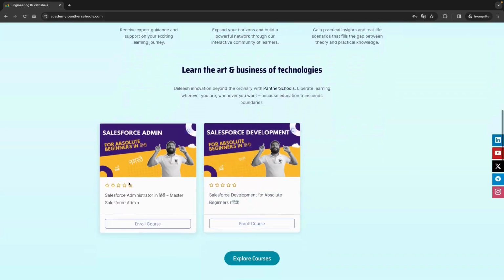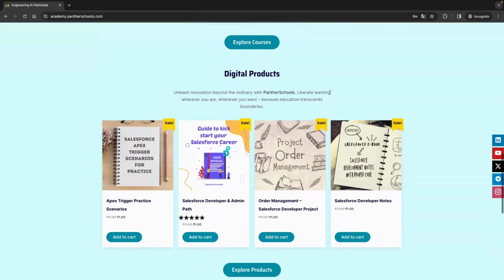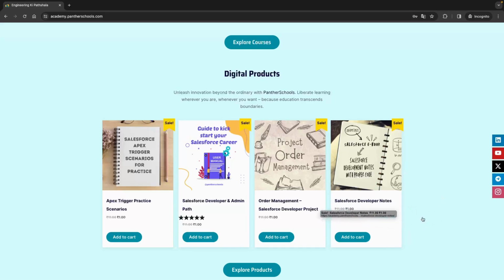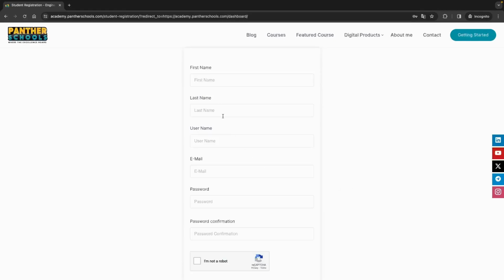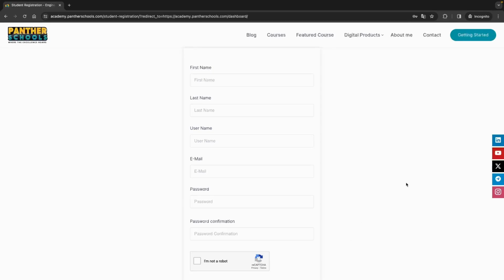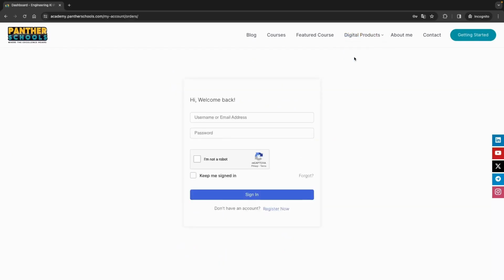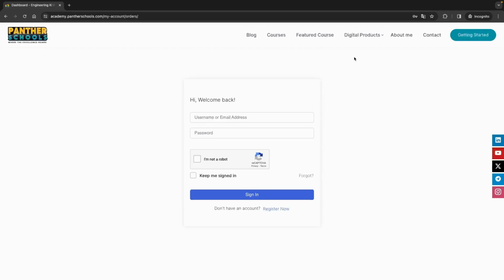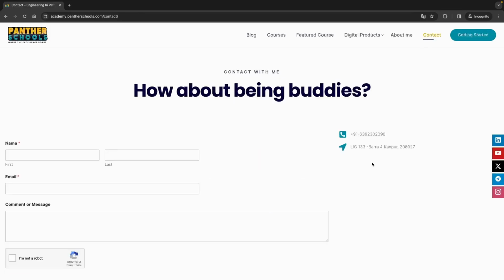Welcome to Engineering ki PathShala with @sfdcpanther